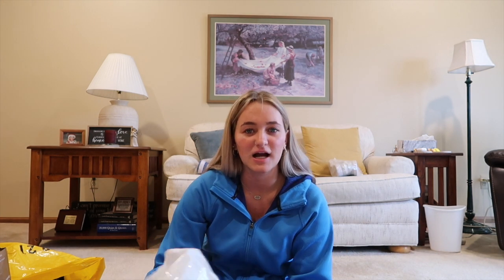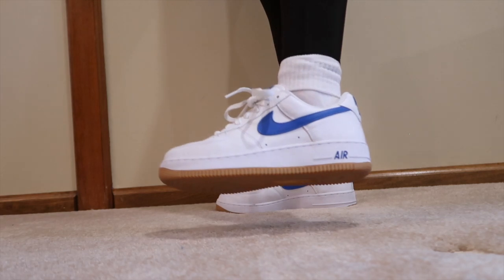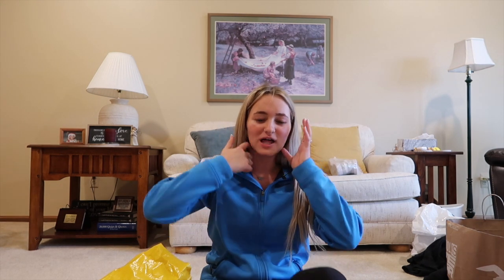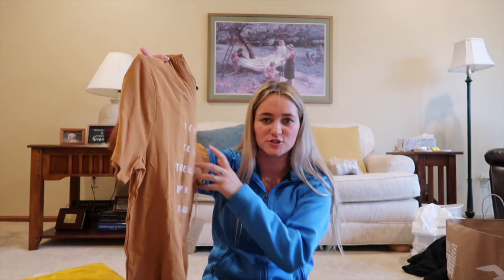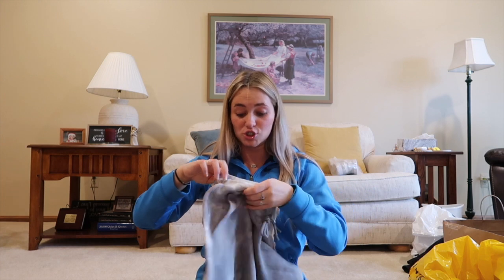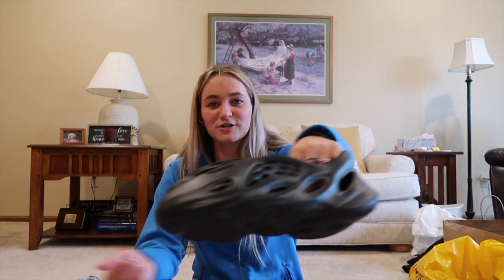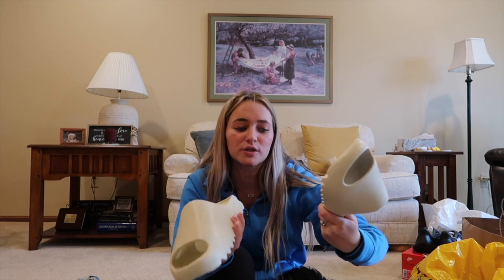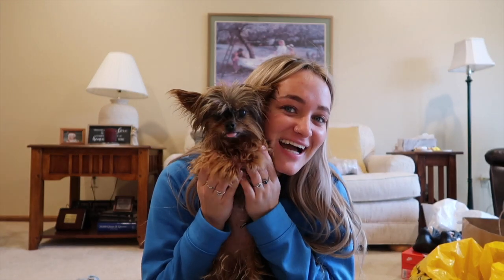BLACK FRIDAY - CYBER MONDAY HAUL *try on* | vlogmas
☼ hey guys… HAPPY VLOGMAS!! This is my first year doing this but im super excited. in this video i gave you a clothing and try on haul if all the things i got while black friday/cyber monday shopping! also, i put in a lot of time and effort into my videos so if you like them make sure to subscribe to let a girly know!

☼ my sisters boyfriend and someone very important to me has cancer and to help with expenses and bills, they are selling bracelets! click this link to support and buy one! thank you so much!